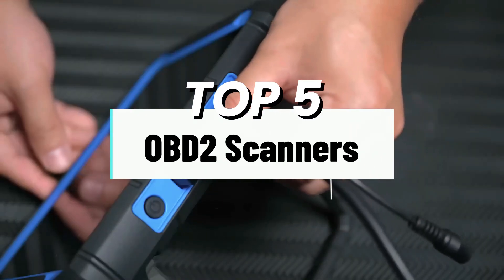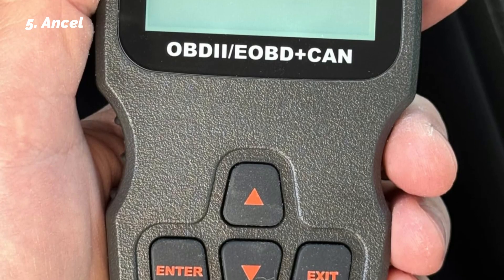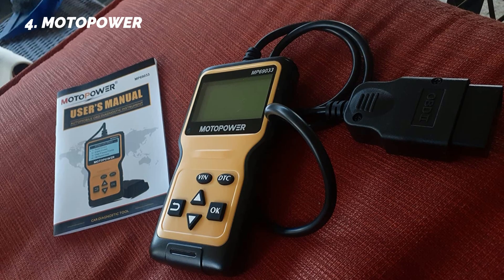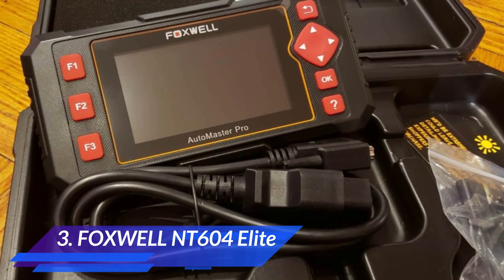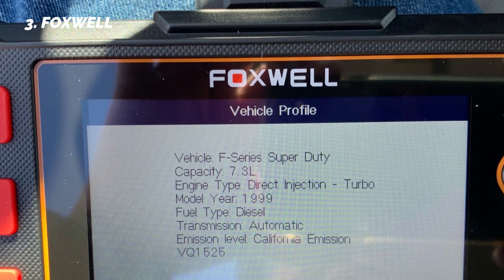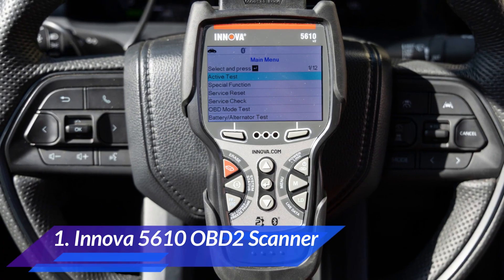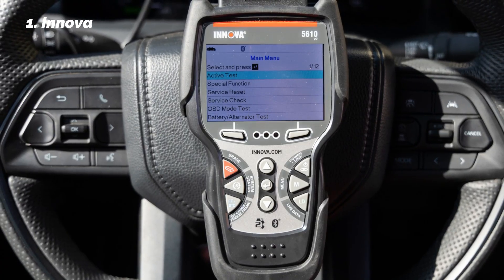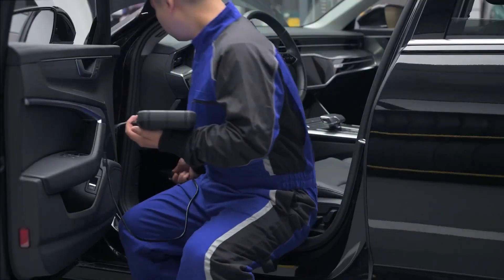Top 5 Best OBD2 Scanners you should Buy in 2026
Best 5 OBD2 Scanner in 2025

Featured Products Links👇:
5️⃣ BlueDriver Bluetooth Pro OBD2 Scan Tool
4️⃣ FIXD OBD2 Professional Bluetooth Scan Tool
3️⃣ ANCEL FX2000 OBD2 Diagnostic Scanner
2️⃣ Autel MaxiCOM MK808S Diagnostic Tablet
1️⃣ Innova 5610 OBD2 Bi-Directional Scan Tool

If your check engine light just came on and you’re tired of guessing what’s wrong, this video is for you. In 2025, the best OBD2 scanners have become smarter, faster, and more accurate — giving you dealership-level diagnostics right from your phone. Whether you’re a DIY car owner or a professional mechanic, these OBD2 diagnostic tools will save you time, money, and a lot of frustration.

We’ve handpicked the top 5 OBD2 scanners that stand out for their real-time data, advanced fault code reading, and compatibility with both Android and iOS devices. You’ll see how each OBD2 Bluetooth scanner and professional car diagnostic tool performs in real-world conditions across brands like Toyota, Ford, Honda, BMW, and more.

Each of these tools helps you read and clear check engine codes, monitor live sensor data, check emissions readiness, and even reset maintenance lights — features that make them must-haves for any car owner in 2025.

If you’re upgrading your car toolkit this year, make sure to watch till the end — we’ll show which OBD2 scanner gives the best balance between professional-grade features and easy home use.

Portions of footage found in this video are not original content produced by The Amazing Picks. Portions of stock footage of products were gathered from multiple sources including, manufacturers, fellow creators, and various other sources.